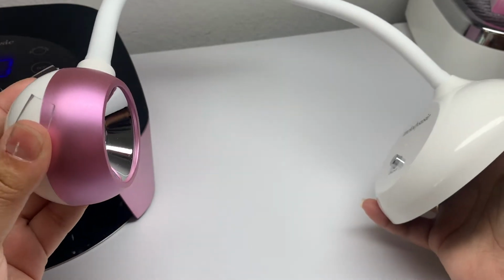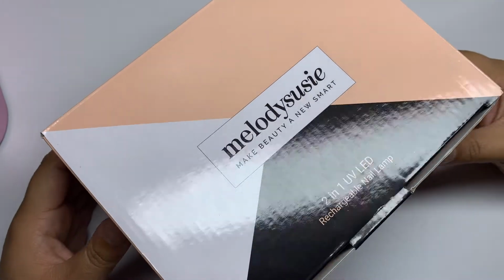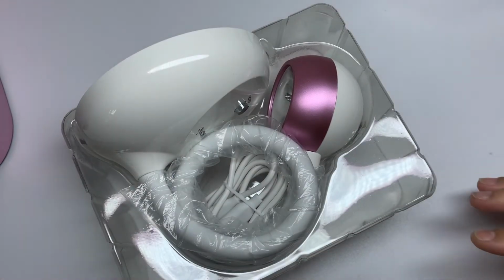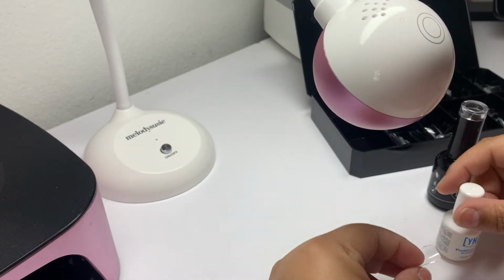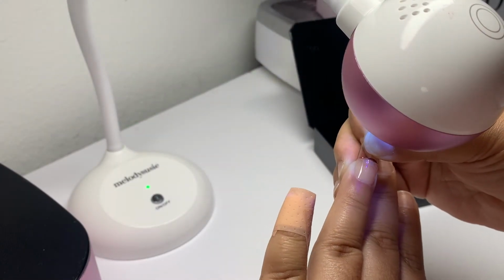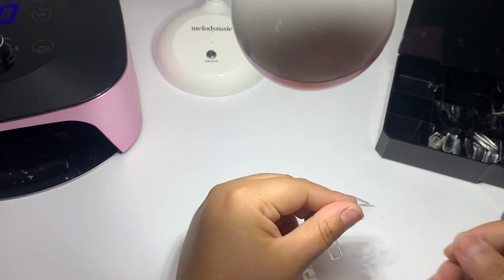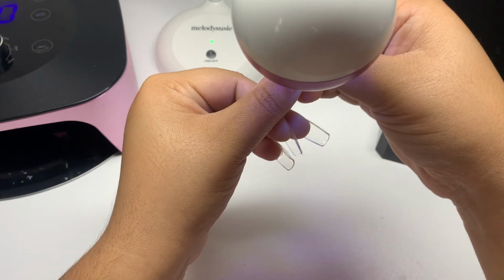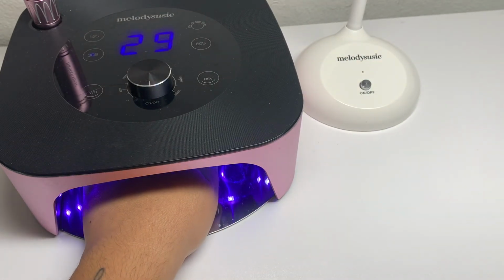Melodysusie 2 in 1 LED Lamp | Is It Worth It?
I Hope you enjoyed this short review and A special thank you to my favorite nail brand Melodysusie for giving us the opportunity to review their products. If your looking for us to review your product please email us and if you have a recommendation please leave it in the comments or send us a DM on instagram @pressedaholic.

2. Melodysusie UV Lamp with Nail Drill

4. Nail Stands

5. Apple Watch Strap

6. Phone Stand

Other:
Full Cover Nails: Apres Natural Square Medium
Using IPhone 12 Pro Max
Imovie Editing